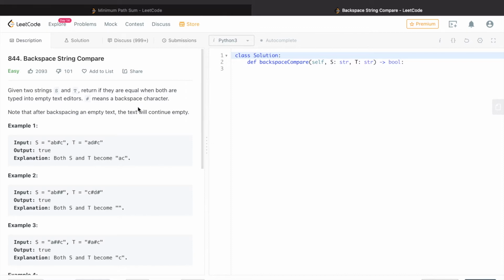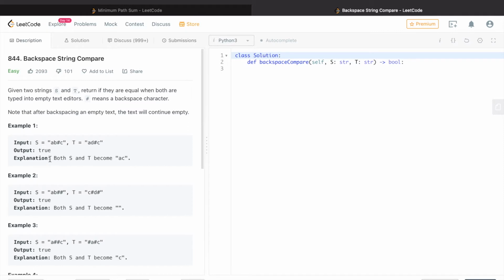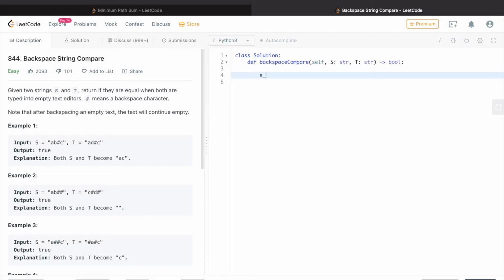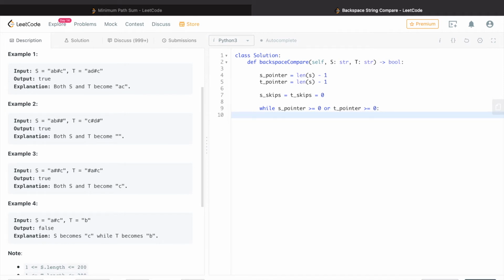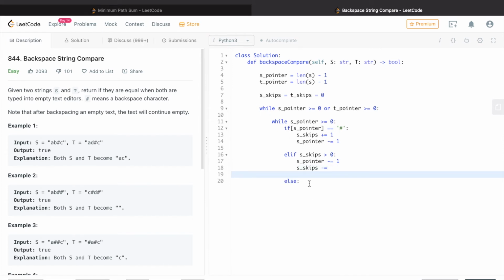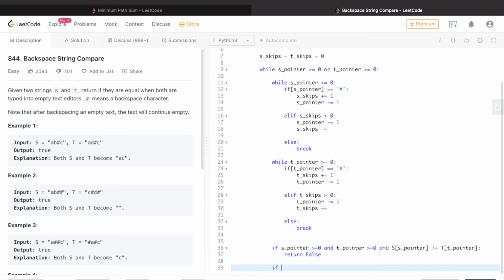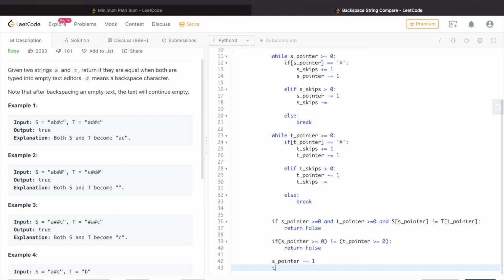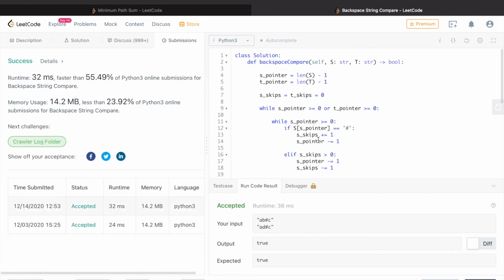Backspace String Compare - Leetcode in Twi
In this video we solve a pretty tricky question where we escape every character after the # character. This is a long solution hope you can pick some tricks from this video

Please let me know if I can clarify anything in the comments below